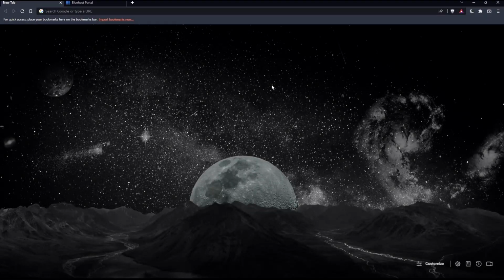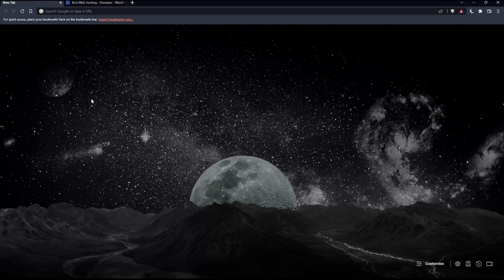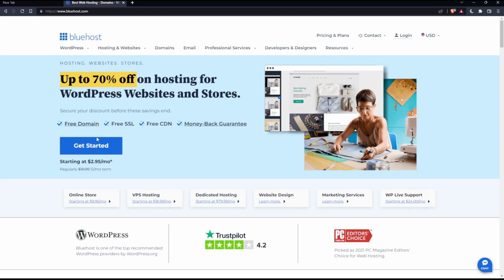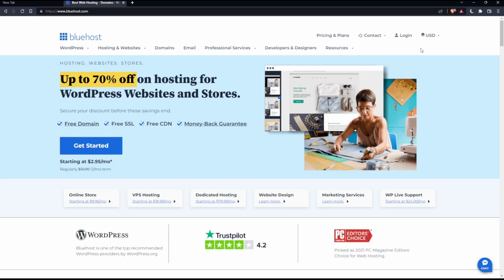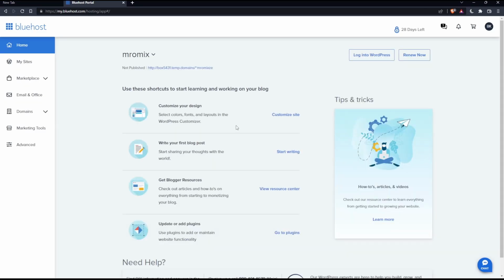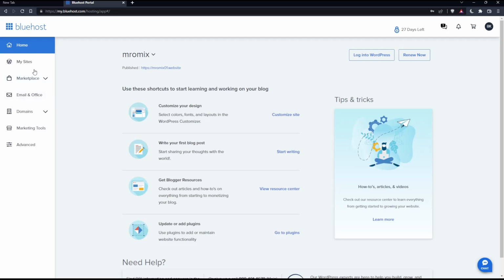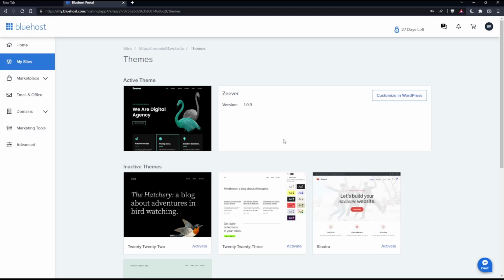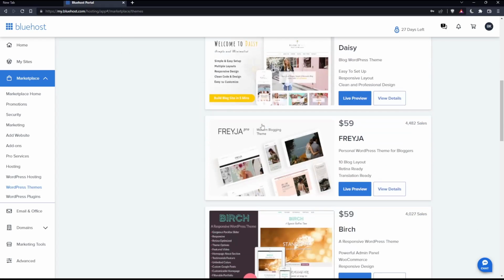How to Install Theme Bluehost Tutorial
Today we talk about install theme bluehost,install wordpress theme,bluehost install theme,bluehost tutorial